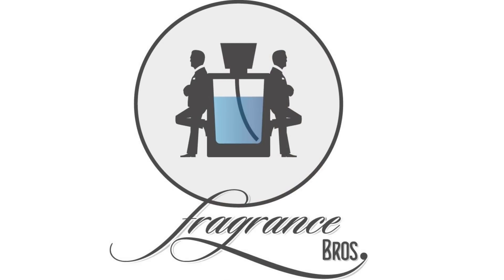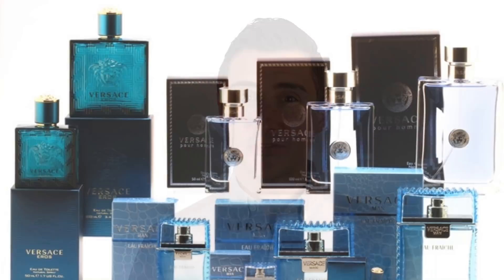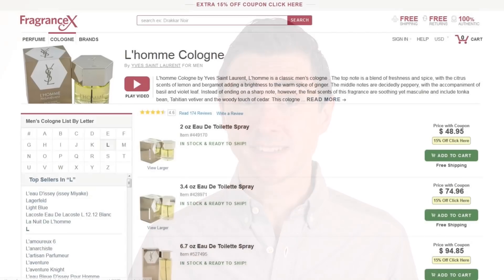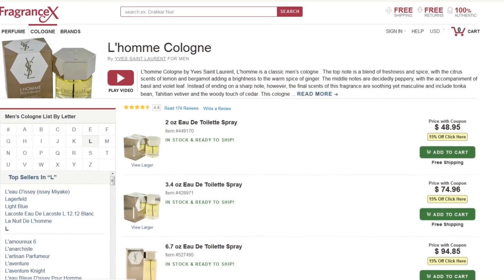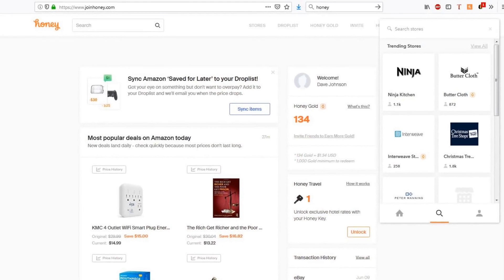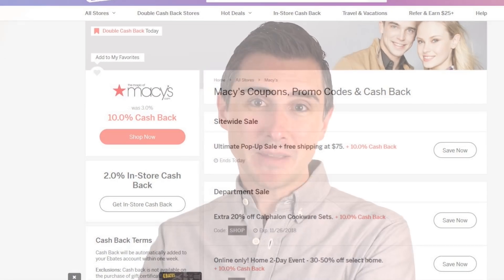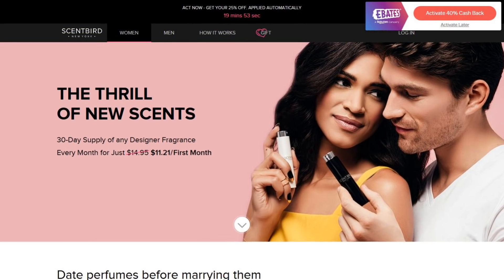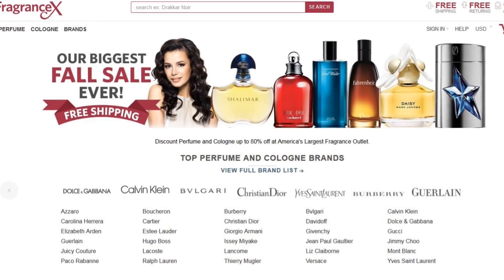How To Save Money With Fragrances! (Basics #31)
Everyone wants to save money with fragrances. Here are a couple of great ways to do that.